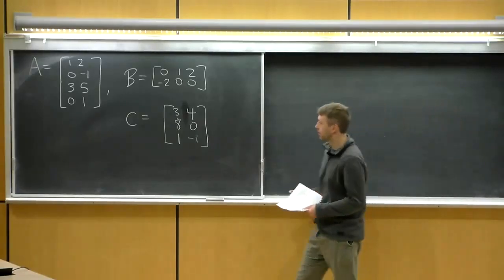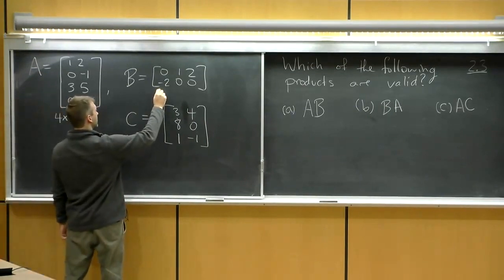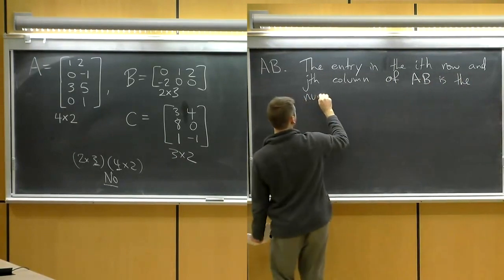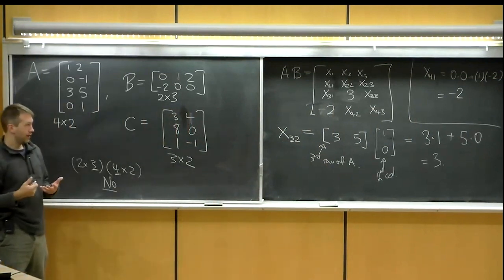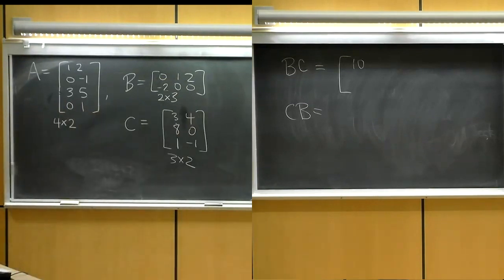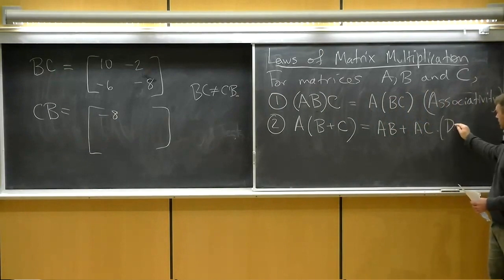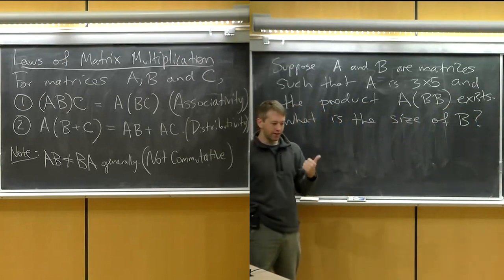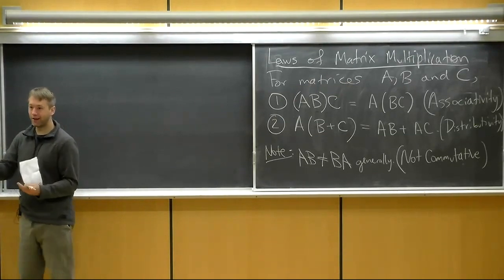Arithmetic Operations on Matrices (continued). UVic Math 151